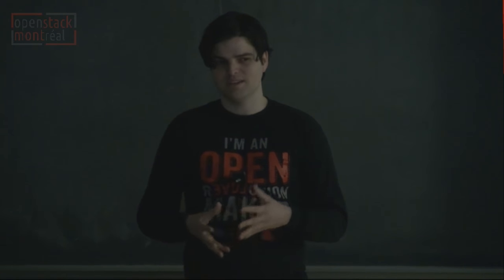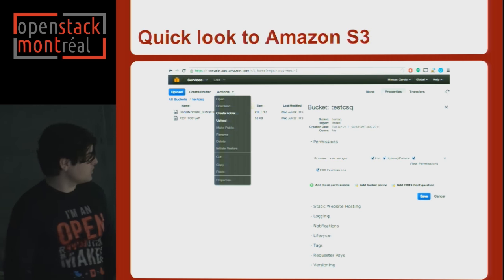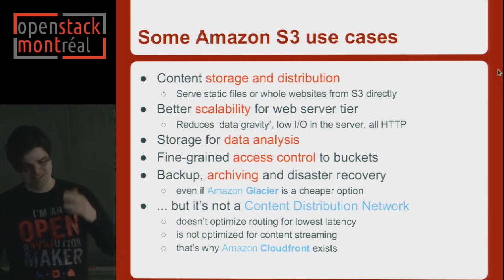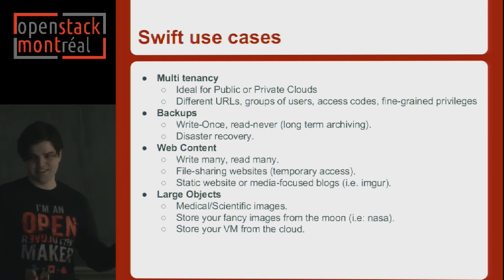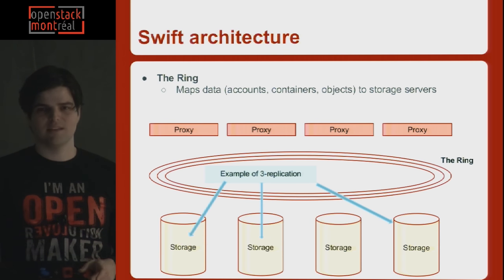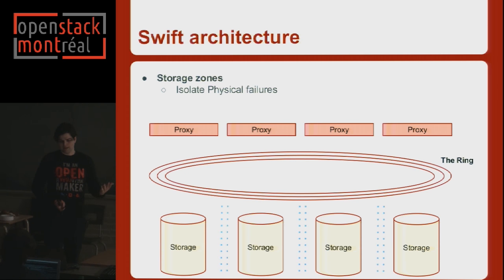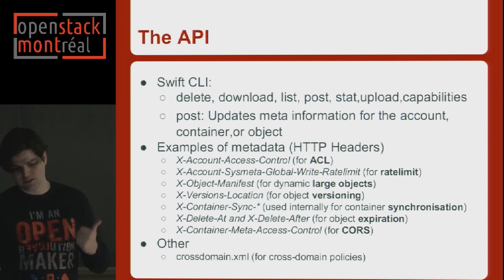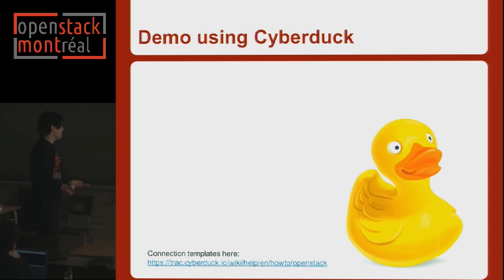Swift ☷ A Quick Introduction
Montréal - March 17, 2014 - Marcos García Martí, Technical Sales Engineer at eNovance, presents the basics of Swift, a highly available, distributed, eventually consistent object/blob store.